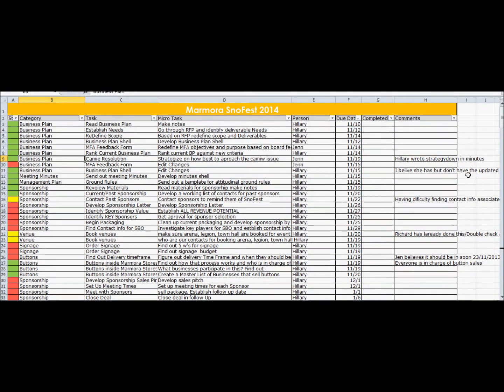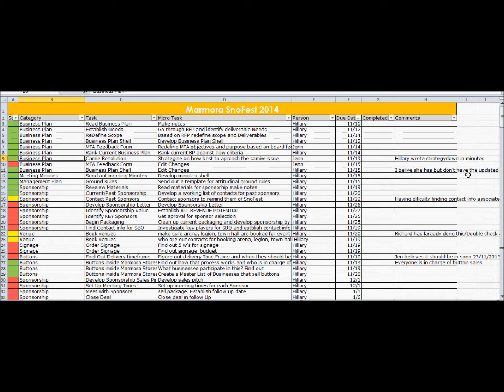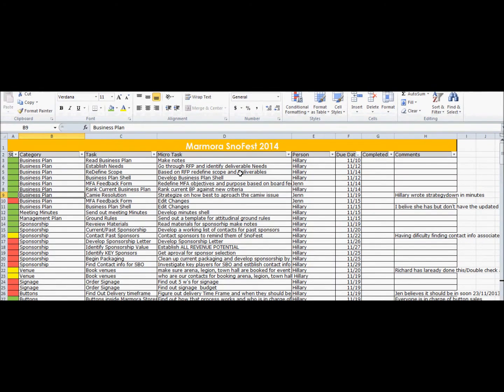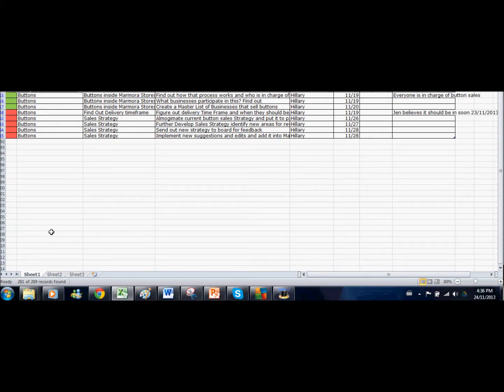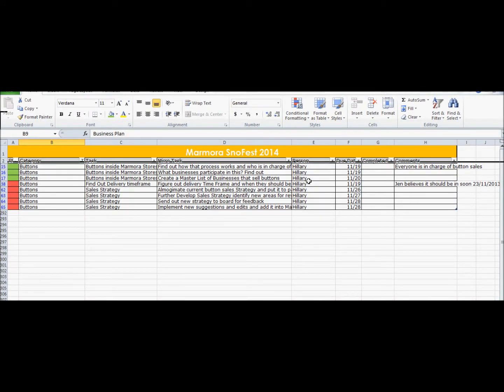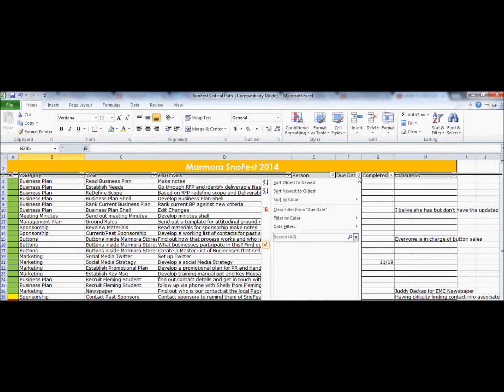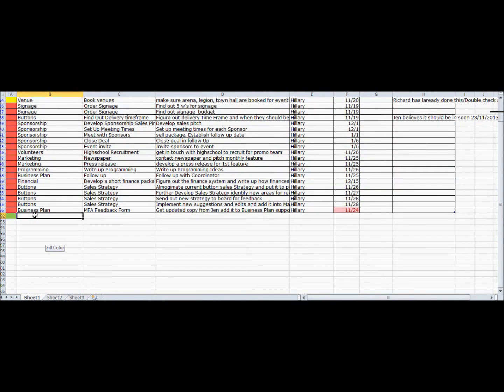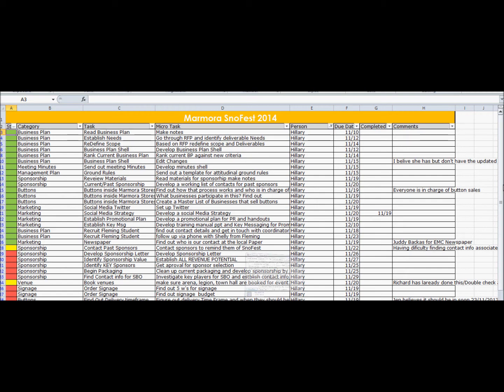Critical Path Tutorial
Here is a brief 101 for SnoFest critical path

Listen to the video and then try it out for yourself

The critical path is meant to be used throughout the planning process as a project management system

Map out all your tasks both immediate and long term.
Set a feasible deadline and monitor it daily to ensure your on task